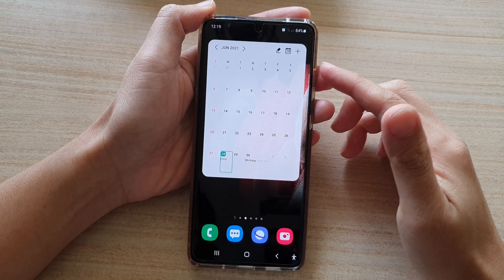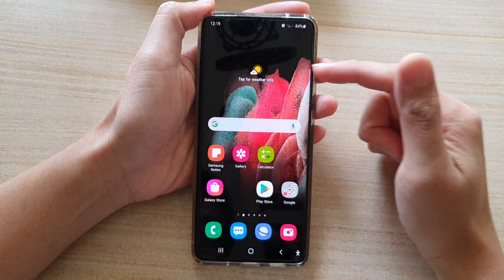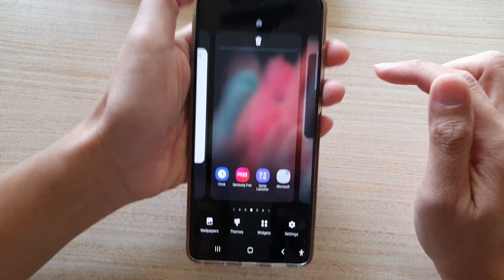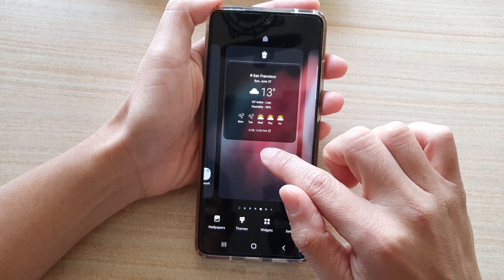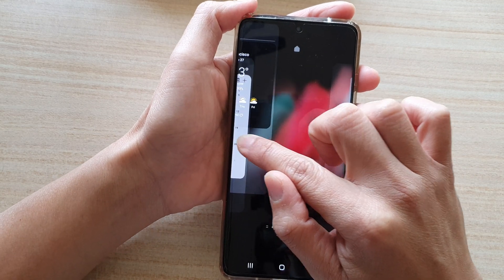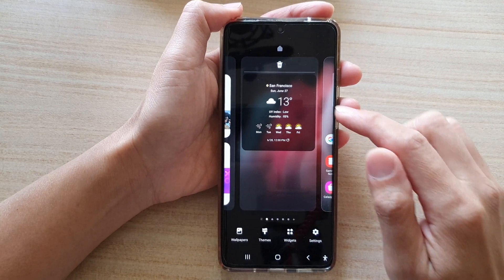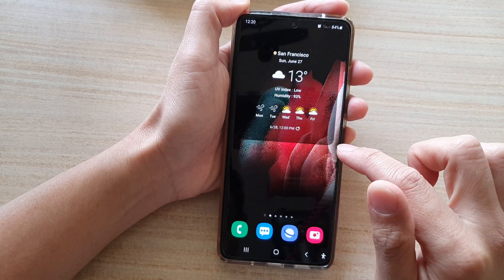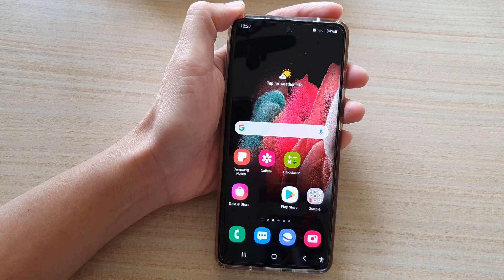Galaxy S21/Ultra/Plus: How to Change the Order of the Home Screen Page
Learn how you can change the order of the home screen page on the Galaxy S21/Ultra/Plus.